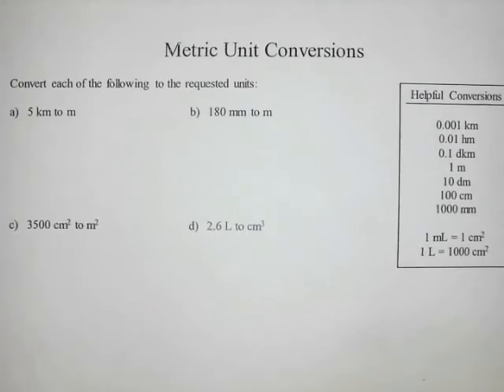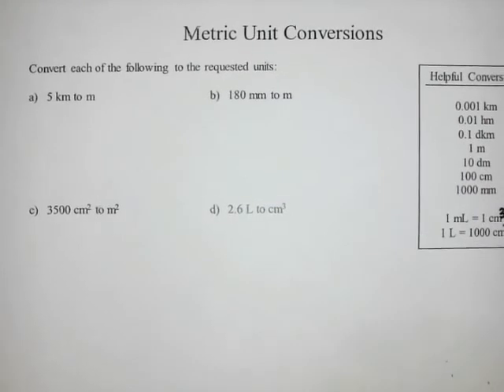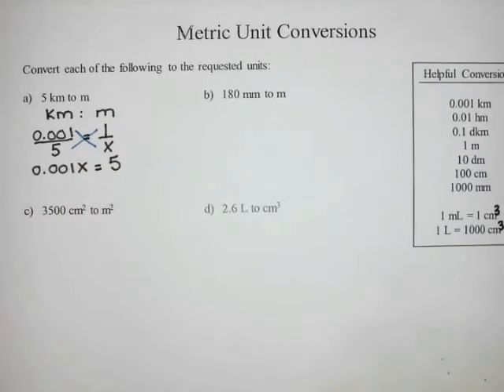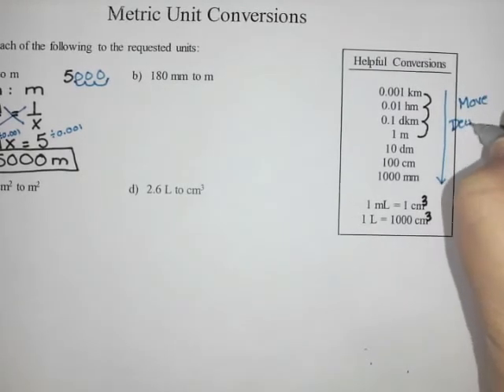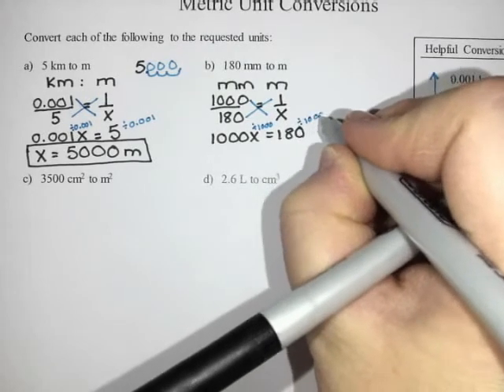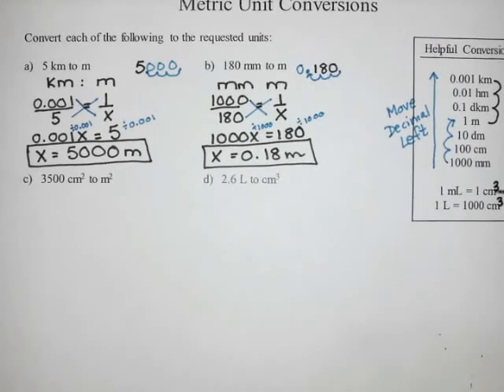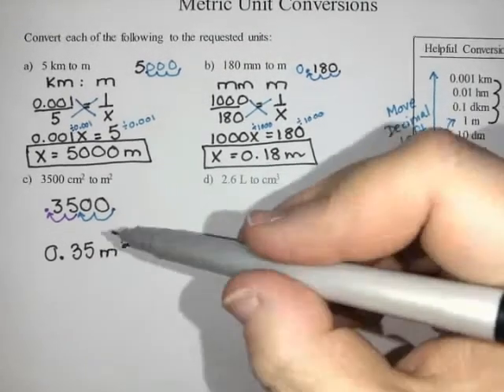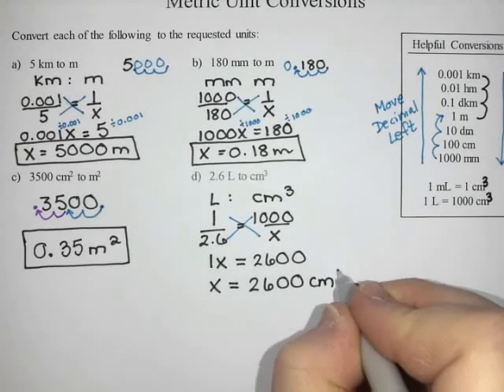Day 2 - Unit Conversions